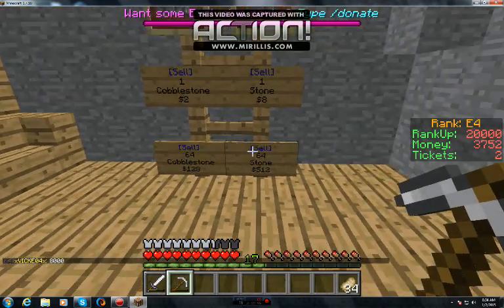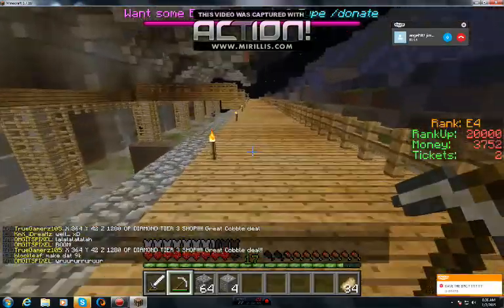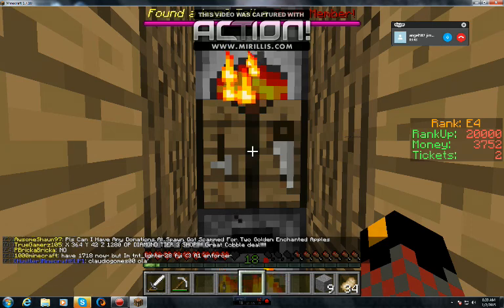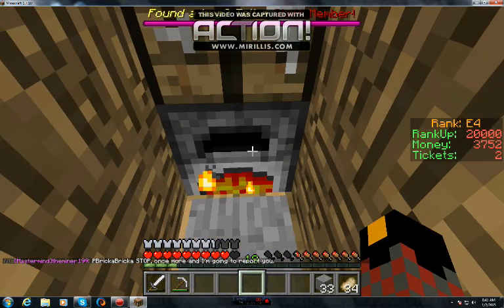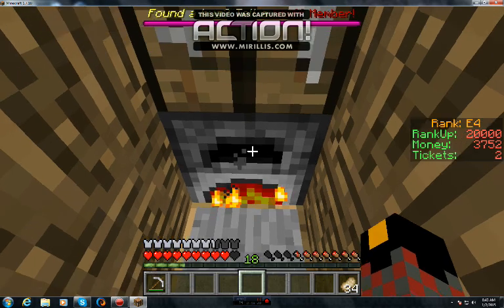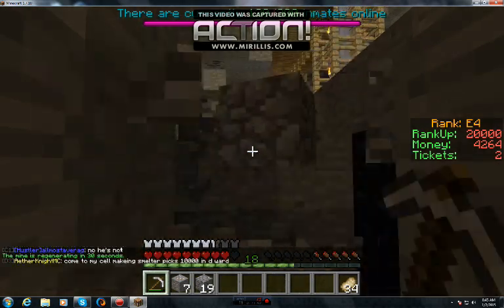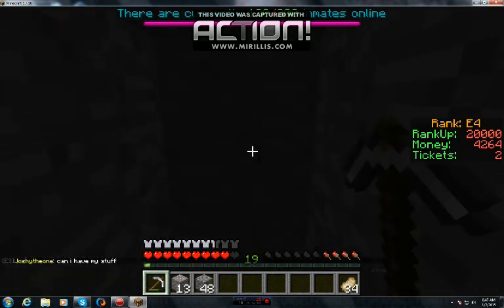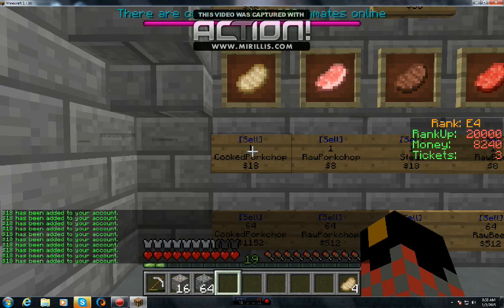Prisons 4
I play some prisons whilst a friend talks to me a little bit and i get almost 10000 dollars.